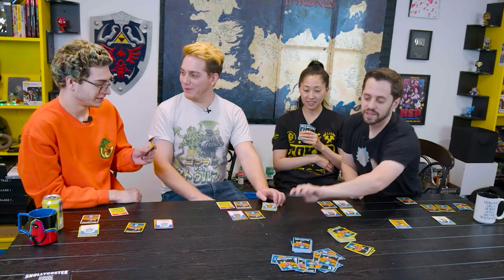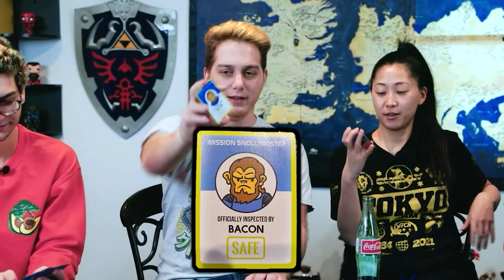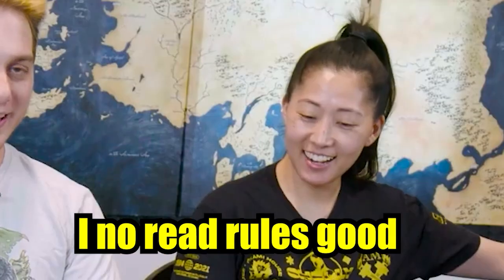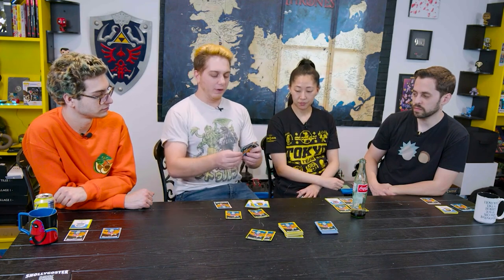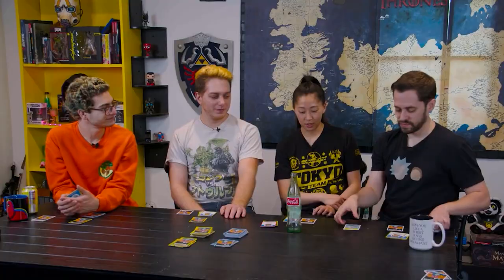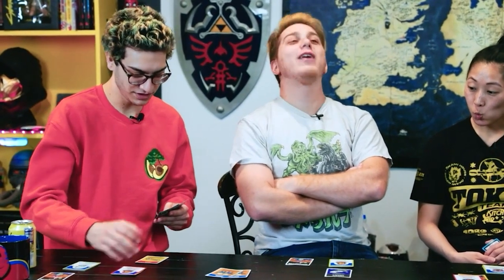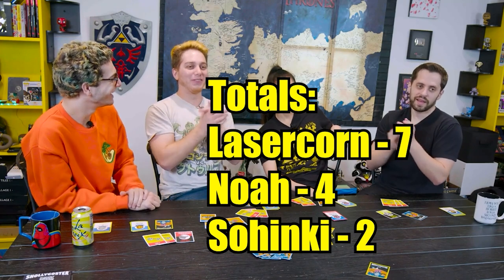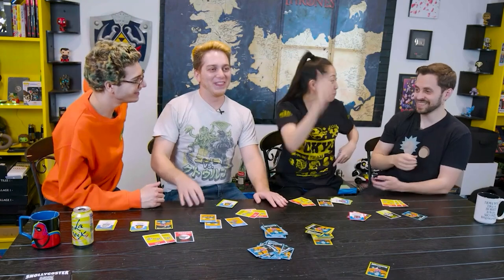Lasercorn is a BAD LIAR - Snollgoster!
Today we are playing Snollygoster! It's a card game about traitorous astronauts who poison each other. Lasercorn is totally a good guy.

Check out the friendos!